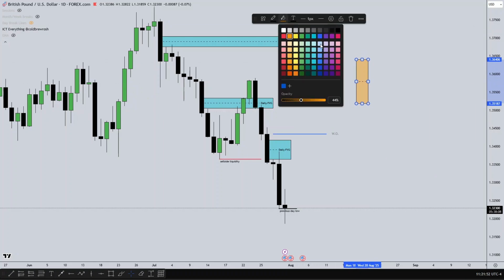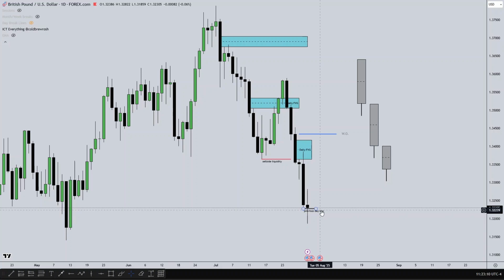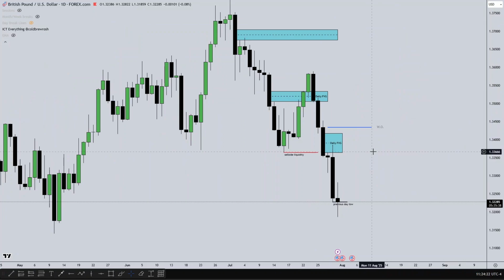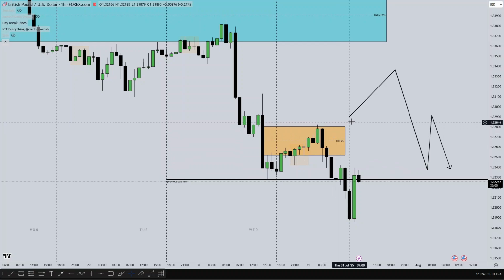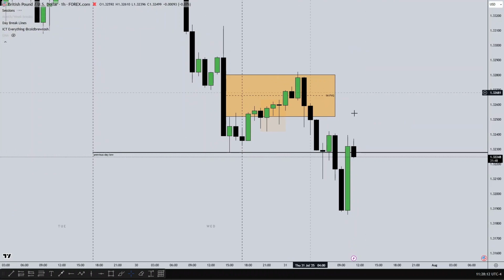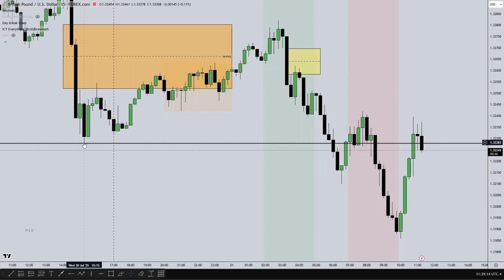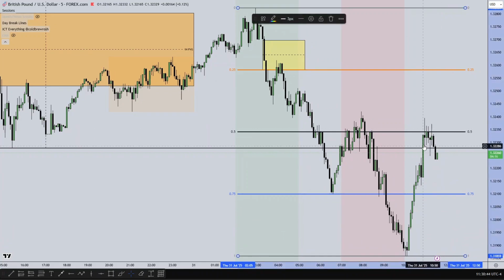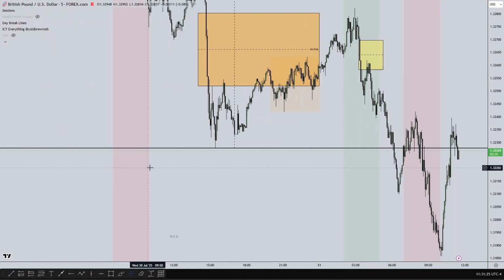2025 Forex Trading Empire Mentorship Program Lecture 31